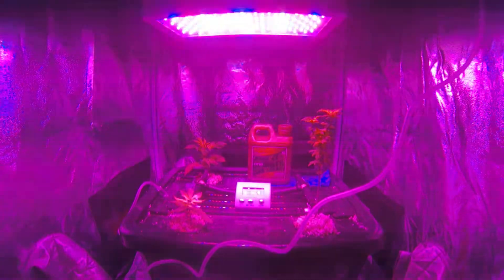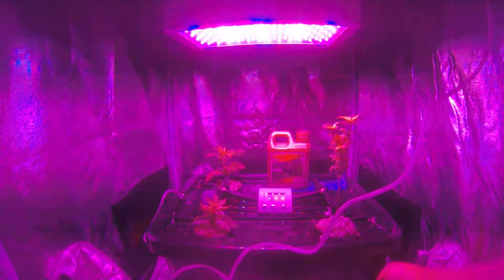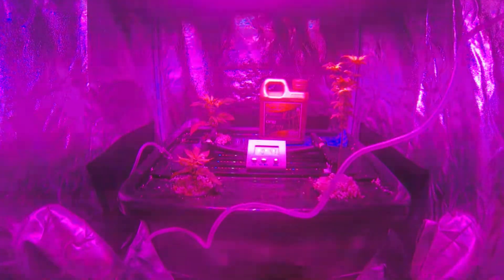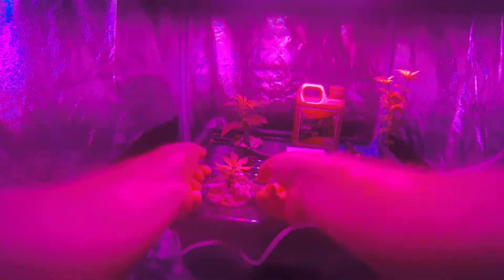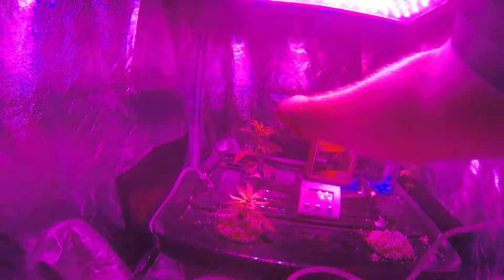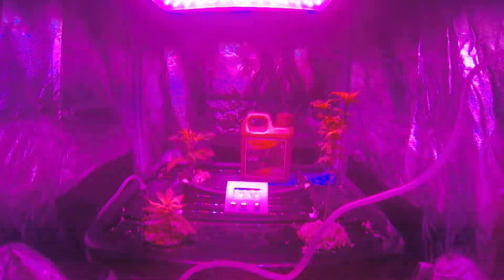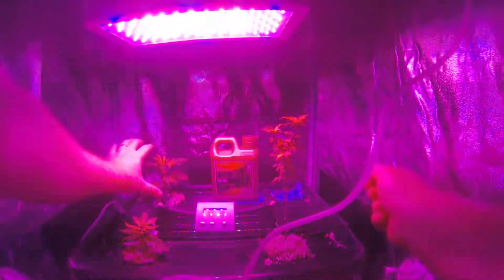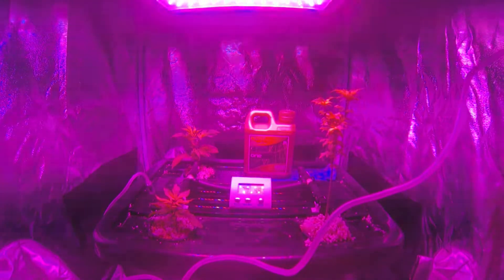Cannabis Root Rot Recovery - CBDTV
After discovering root rot had affected the mother ICE plant. drastic changes had to be made. 1. Block out all light inside DWC container. 2. remove all affected roots and leaf growth. 3. Add air stone to DWC container. 4. Change nutrients to Dutch Master Gold Range 'ONE'. I am hoping to see positive results in 1 week